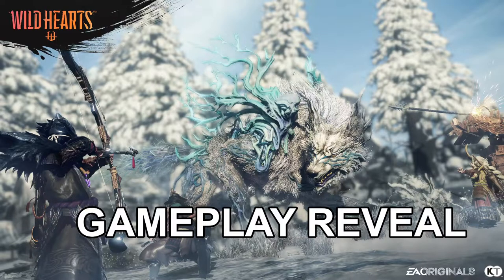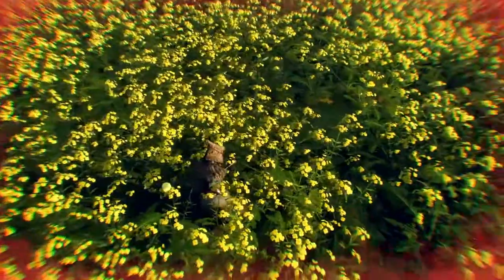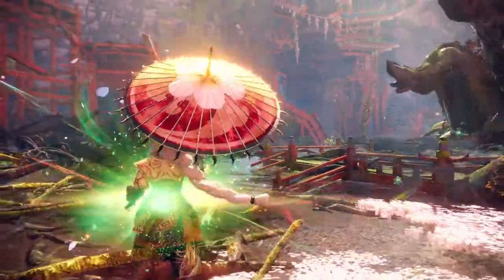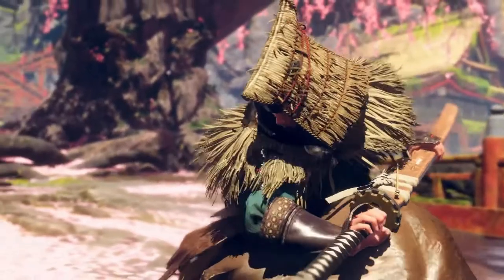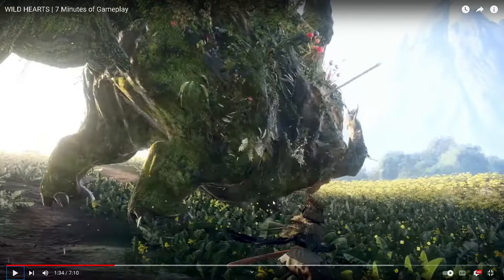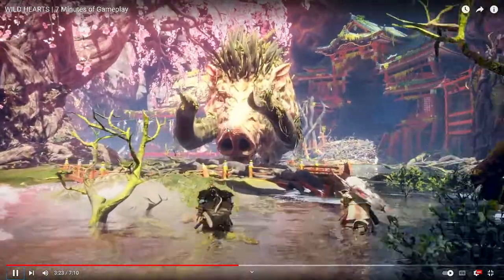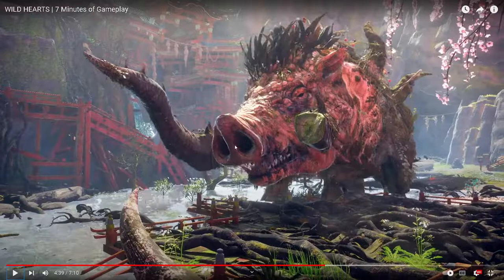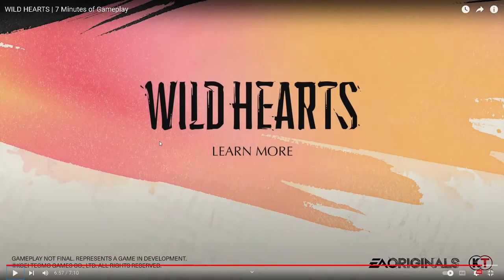WILD HEARTS: GAMEPLAY Reveal and Analysis SPOILERS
1st look at the GAMEPLAY trailer for WILD HEARTS, coming to PC plus Gen 5 consoles (PlayStation and Xbox).

The trailer is 7 minutes, and then I'll go through my analysis of what this all means.

Master ancient tech to hunt down giant beasts. WILD HEARTS™ is a unique twist on the hunting genre where technology gives you a fighting chance against fearsome beasts infused with the ferocious power of nature itself. Take on these creatures alone or hunt with friends in seamless co-op.

Developed by Omega Force, the Japanese studio behind the DYNASTY WARRIORS franchise and in partnership with EA Originals, WILD HEARTS takes you on an epic adventure set in a fantasy world inspired by feudal Japan.